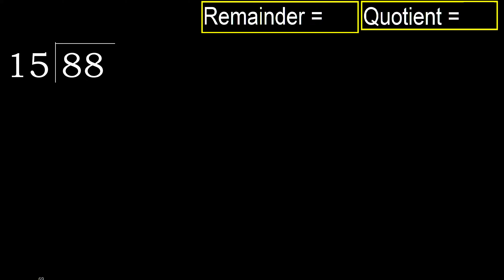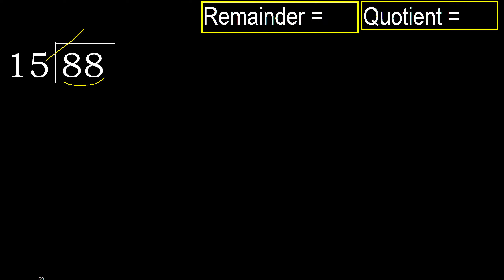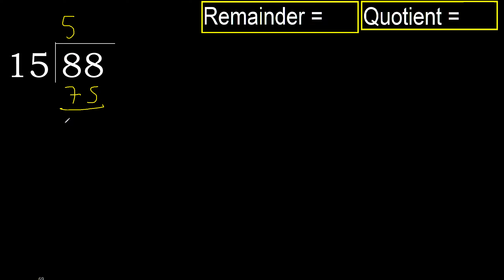Divide 88 by 15 , remainder . Division with 2 Digit Divisors . How to do